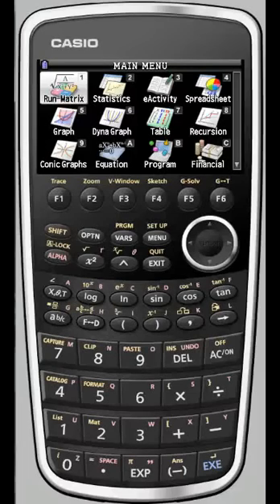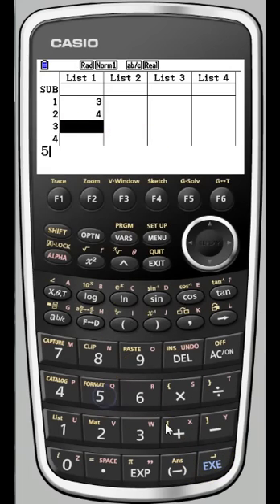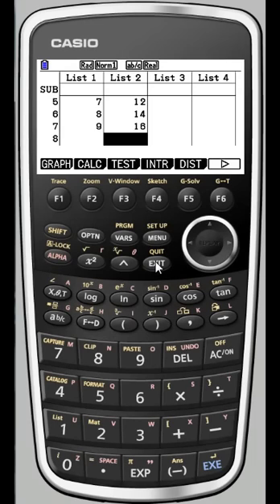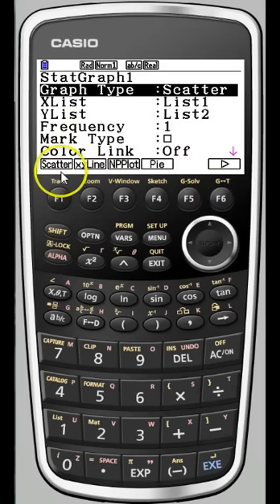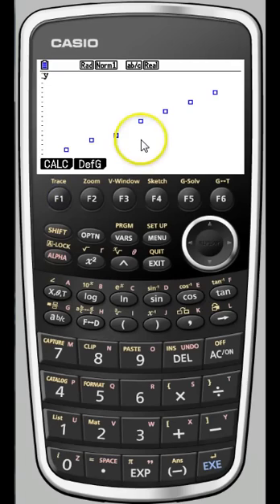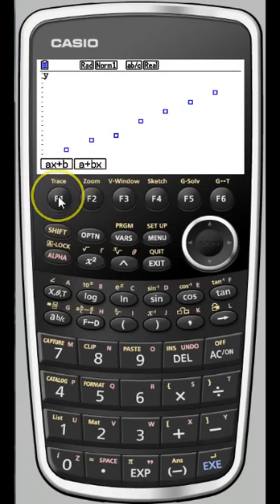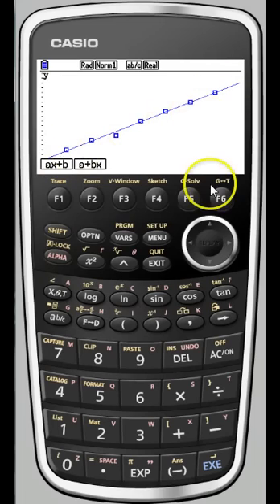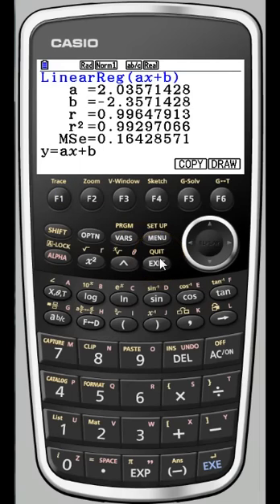Linear Regression on Prizm fx-CG10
a brief look at how to perform a linear regression using the Casio Prizm